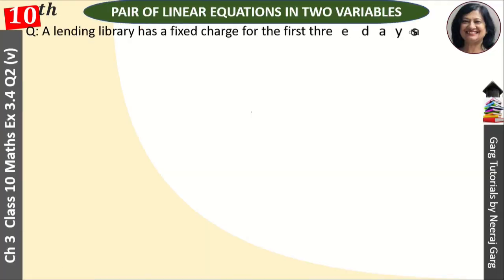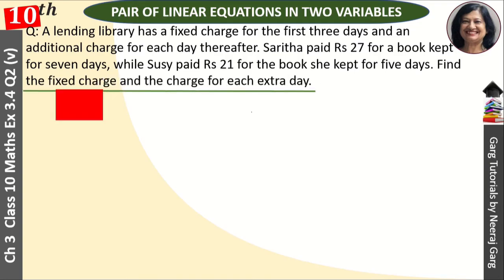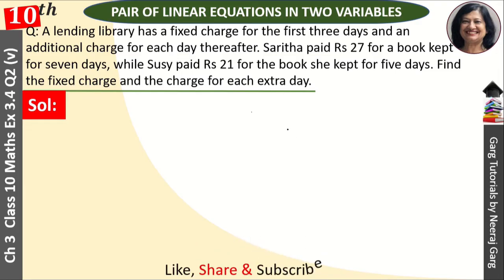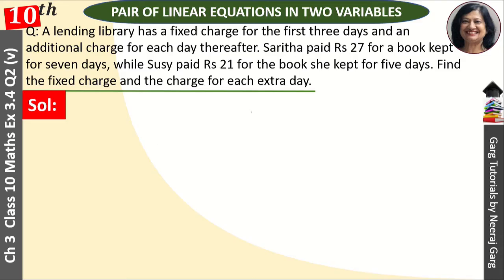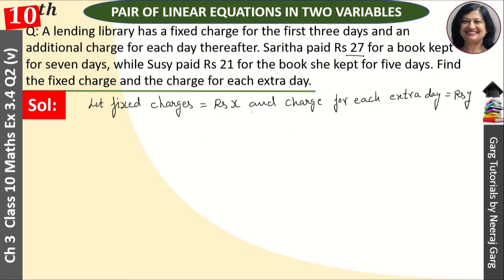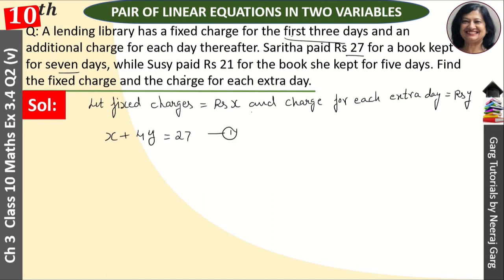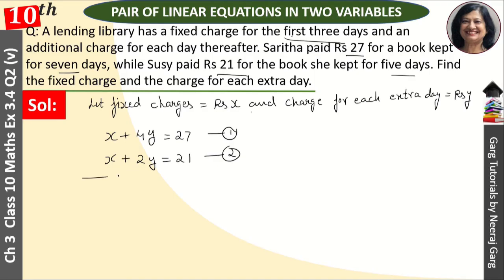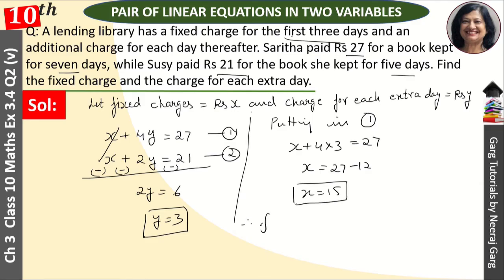A lending library has a fixed charge for the first three days and an additional charge for each day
Q:  A lending library has a fixed charge for the first three days and an additional charge for each day thereafter. Saritha paid Rs 27 for a book kept for seven days, while Susy paid Rs 21 for the book she kept for five days. Find the fixed charge and the charge for each extra day.

About This Video:
Here you learn NCERT solutions for Ch 3 Class 10 Maths from Linear Equations in Two Variables Class 10. To solve this situation We can use Substitution Method or Elimination Method or Cross multiplication Method  in Math for NCERT Solutions for Class 10 Maths Eexercise 3.4 Question 2 (v)

Topic Covered:
exercise 3.4 maths class 10 ncert solutions